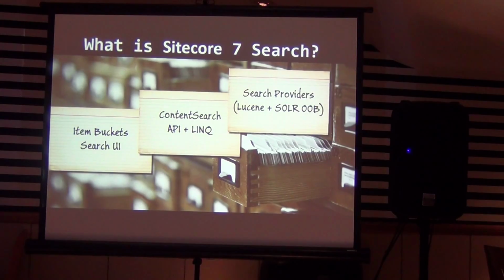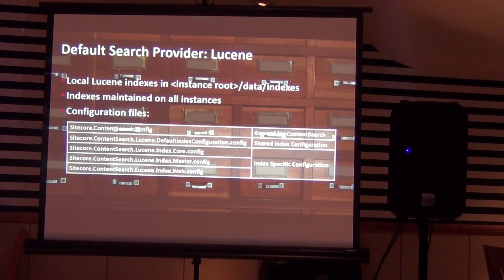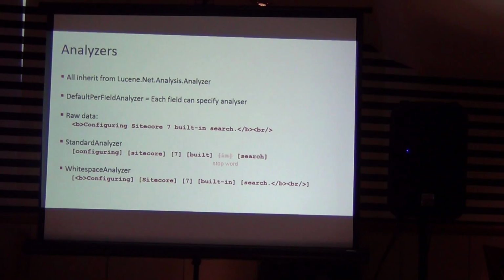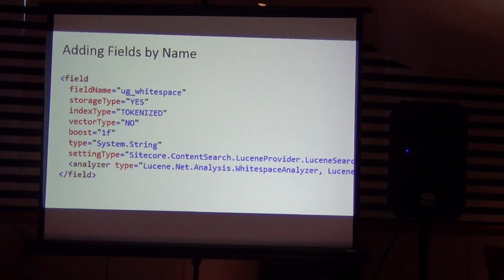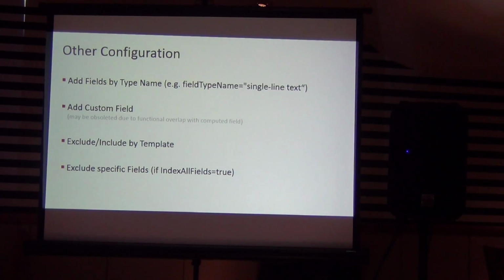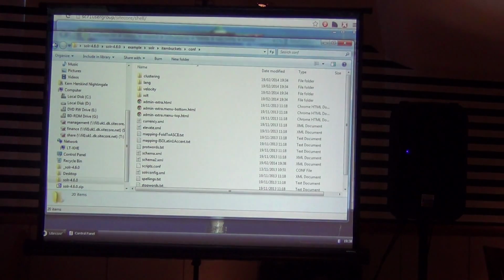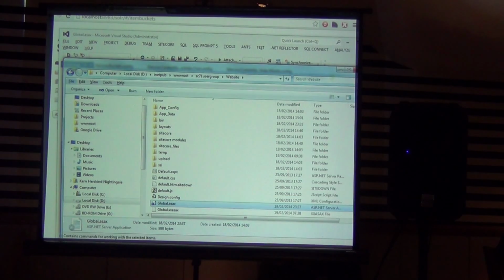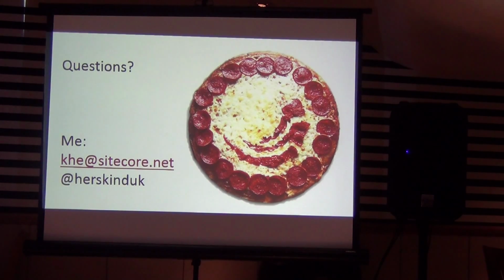Sitecore 7 Search Configuration - Kern Herskind Nightingale